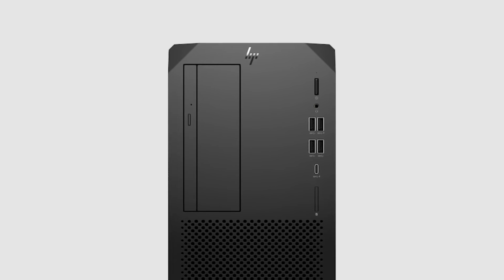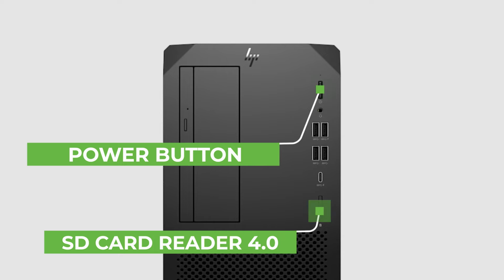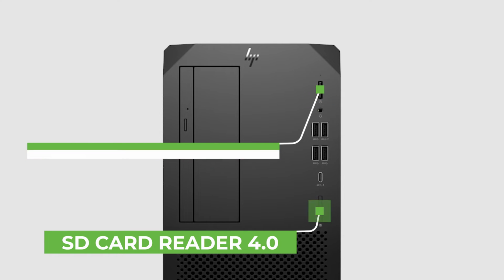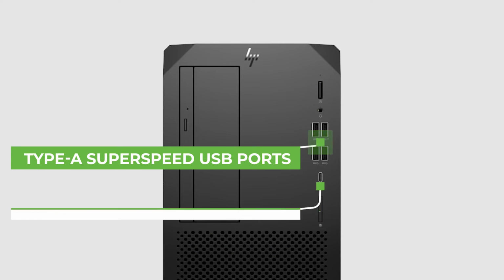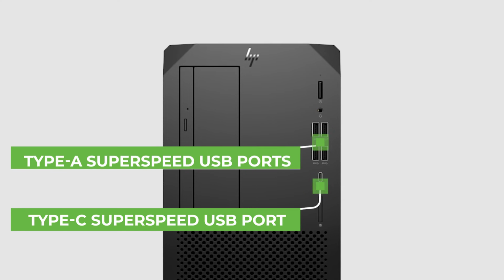HP Z2 G9 Tower Workstation - Review & Walkaround